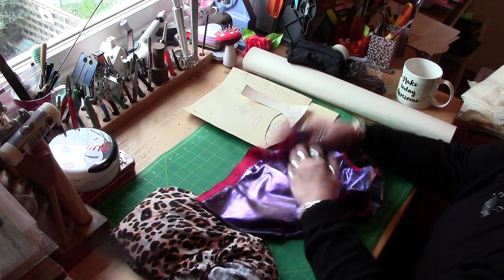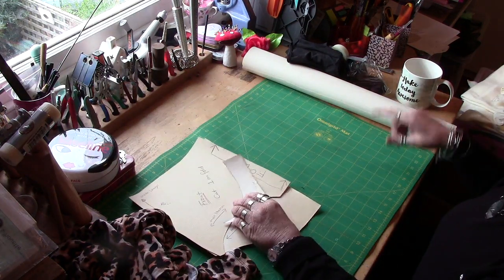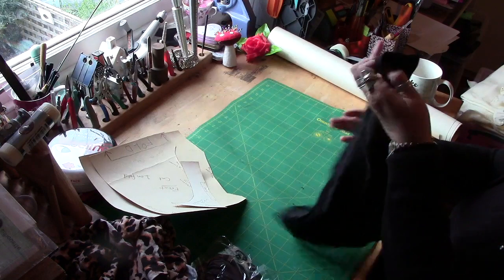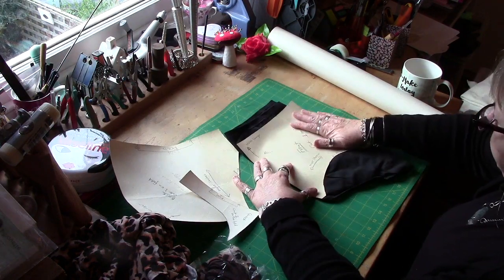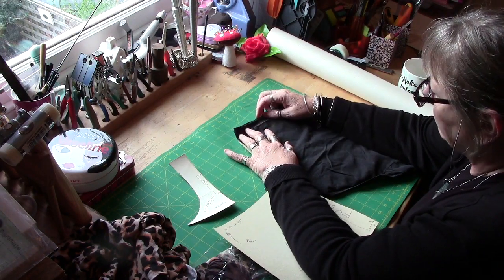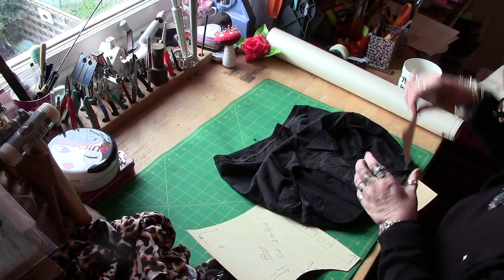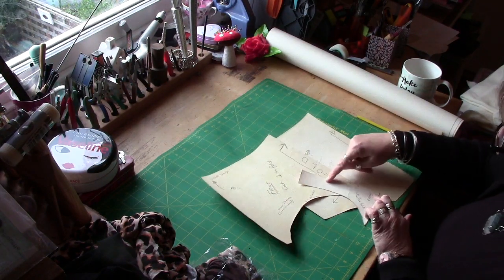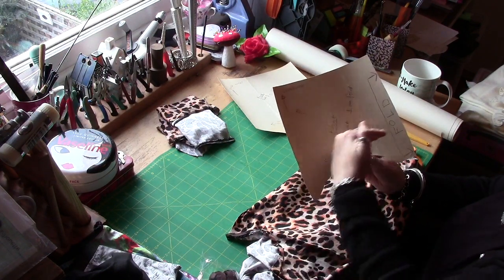Sew your own underwear, make a pattern from your own knickers, make your own panties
This video will show you how I took a pattern from a pair of my own knickers and sewed underwear for myself. I use the burrito gusset method. I like that I can choose which fabric to use. I try to get clothing from charity shops and use the fabric to make my  knickers. If buying fabric I prefer fabric with a four way stretch. I no longer wear any shop bought underwear as these are so comfortable.